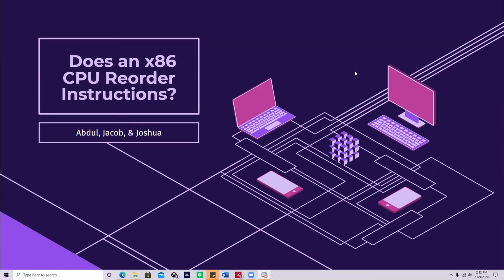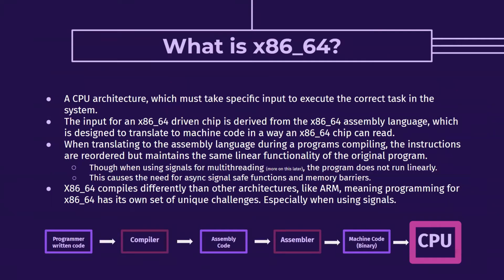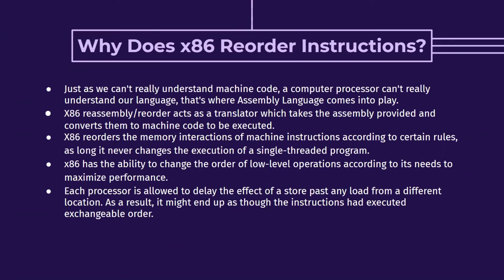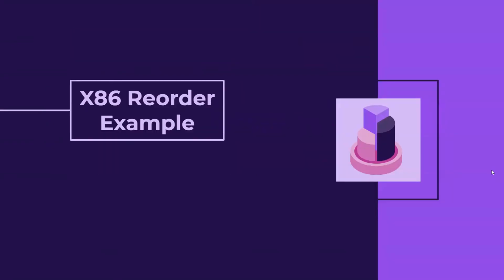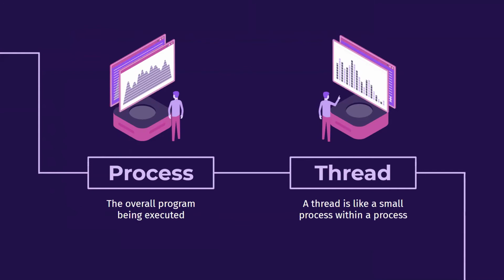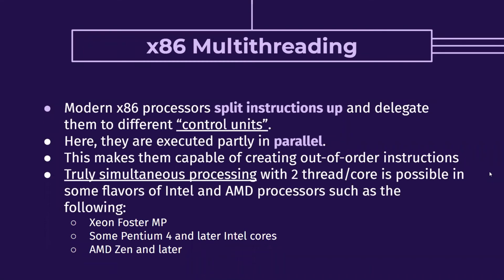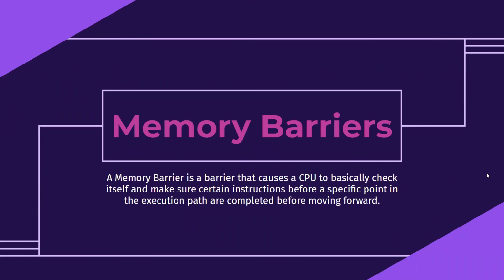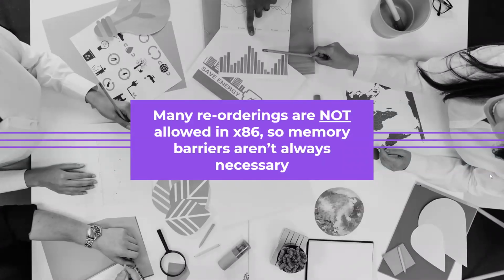Does an x86 CPU Reorder Instructions?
Video created for a class assignment to answer the following StackOverflow post.